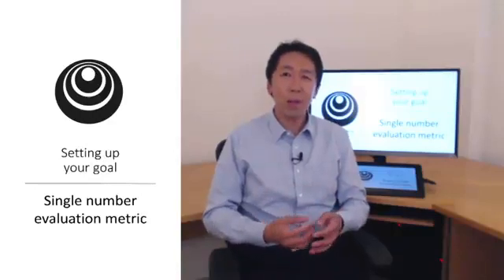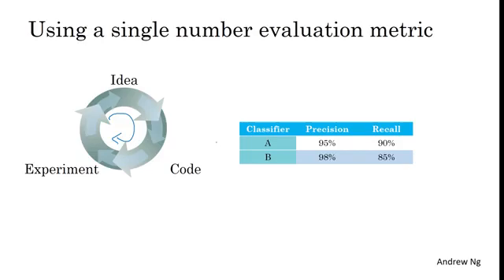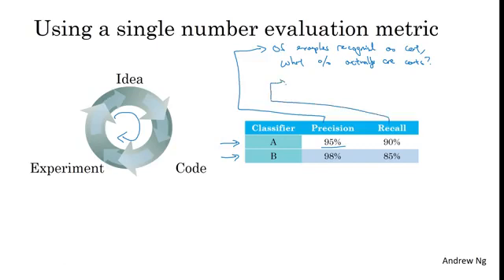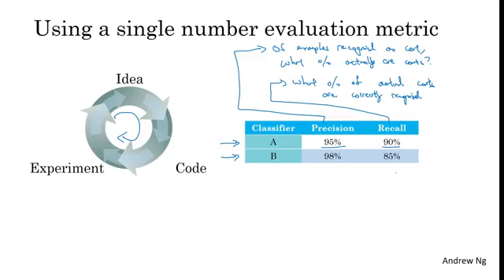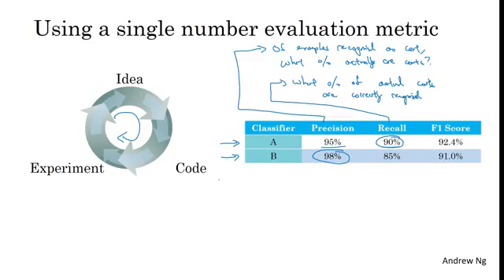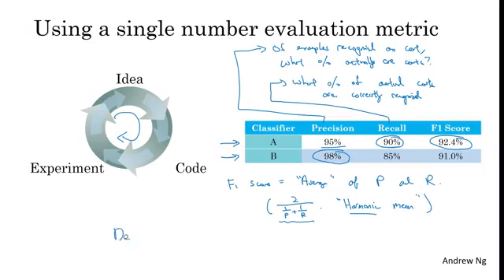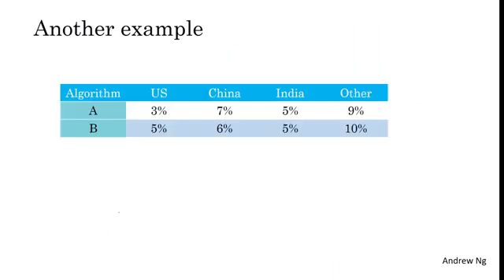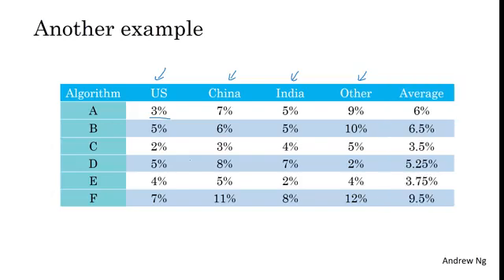Single Number Evaluation Metric (C3W1L03)